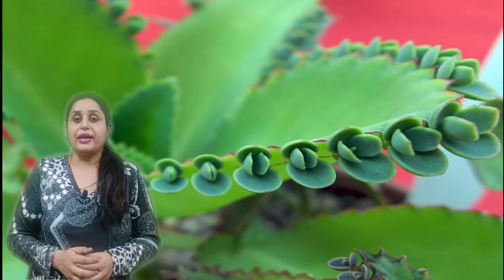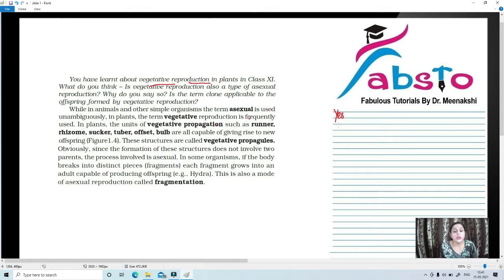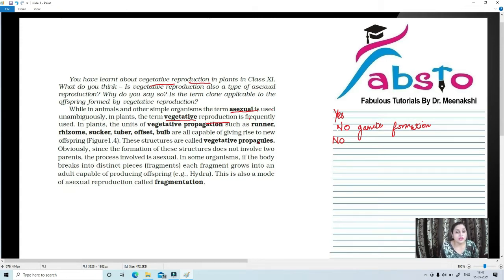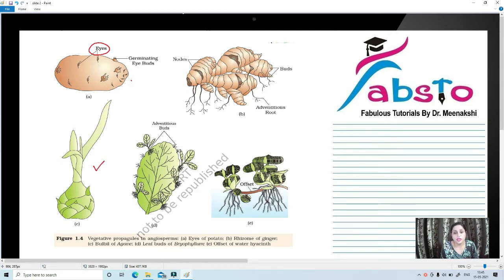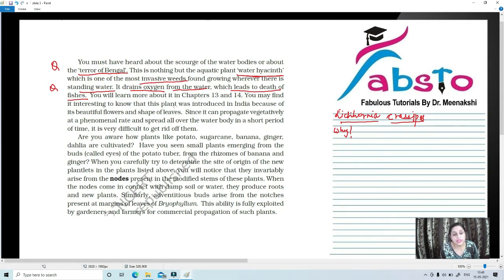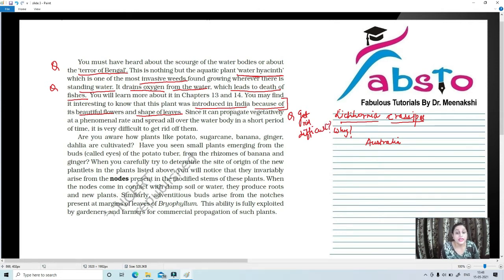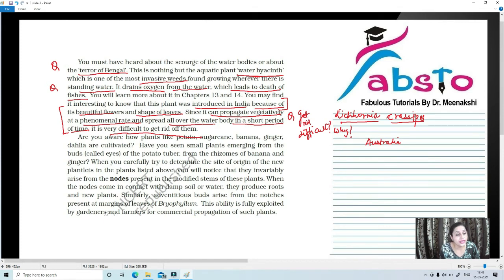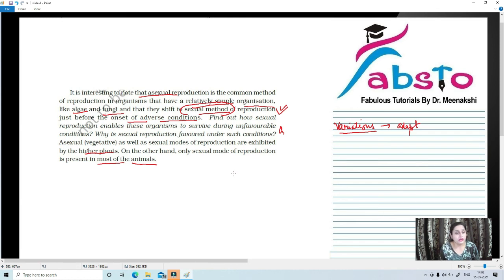CLASS12BIOLOGYNCERT CHAPTER1 REPRODUCTIONINORGANISMS ASEXUAL VEGETATIVE PROPAGATION#FABSTO#NEET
IN THIS VIDEO YOU WILL LEARN NCERT CLASS TWELFTH BIOLOGY CHAPTER  REPRODUCTION IN ORGANISMS IN A SIMPLE AND EASY WAY.
 YOU WILL LEARN THE BASICS AND THIS WILL HELP YOU IN EXAMS AS WELL AS NEET COMPETITIVE EXAM. THIS IS A PORTION OF THE WHOLE CHAPTER WHICH HAS BEEN DIVIDED INTO SHORT TOPICS TO MAKE IT INTERESTING AND SHORT TIMED SO THAT YOU DO NOT GET BORED AND CAN STUDY THE TOPIC IN ONE GO. THIS VIDEO DEALS WITH THE TOPIC "V EGETATIVE PROPAGATION" . LINK TO THE INTRODUCTORY VIEO IS GIVEN BELOW AND THE VIDEO ABOUT ASEXUAL REPRODUCTION IS PROVIDED BELOW.